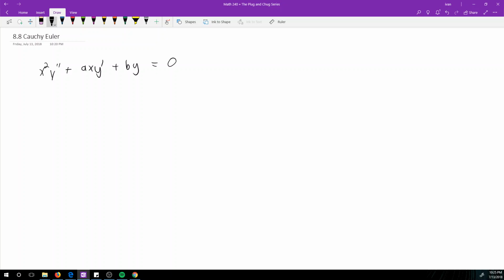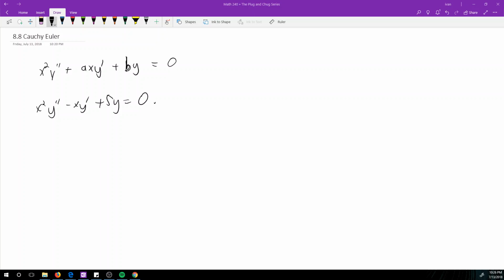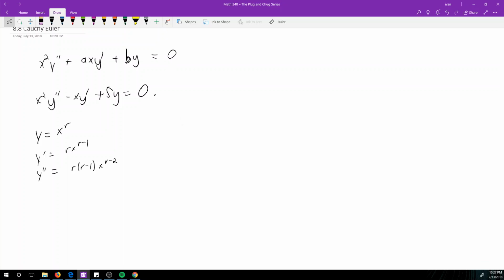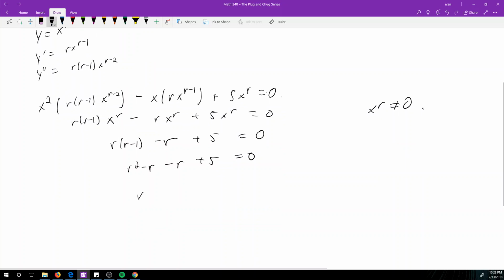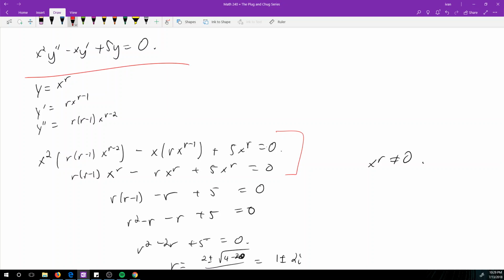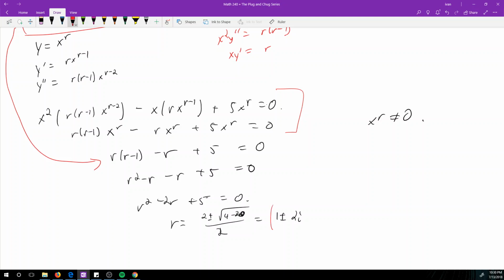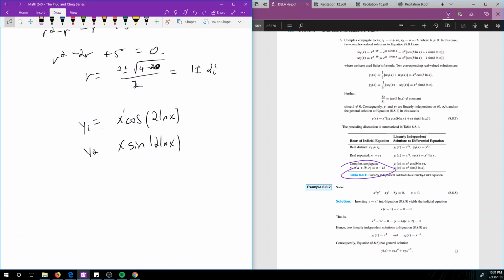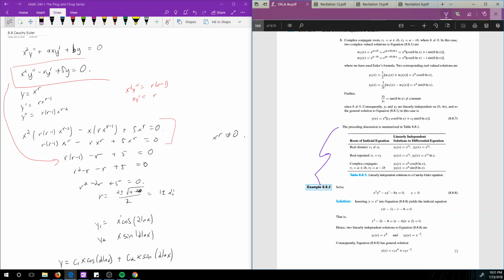Math 240 - Chapter 8.8 - Cauchy Euler Homogeneous - The Plug and Chug Series #42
Source: DELA 4e 8.8.4